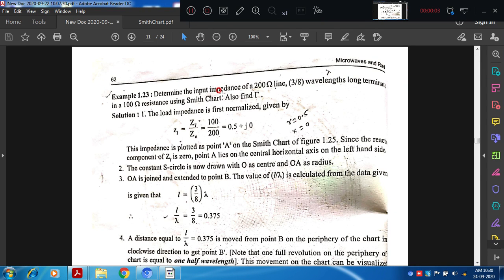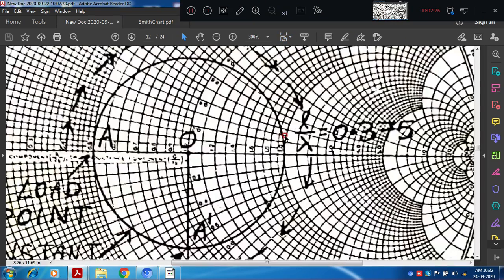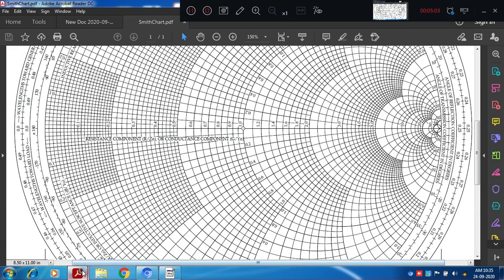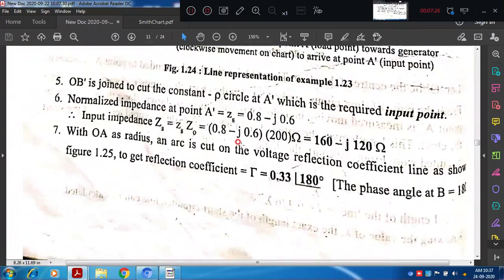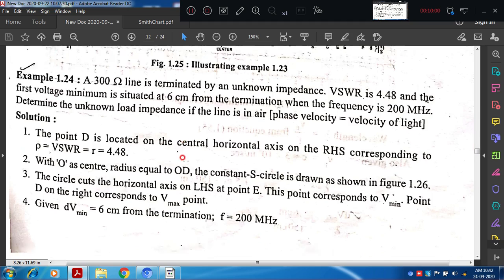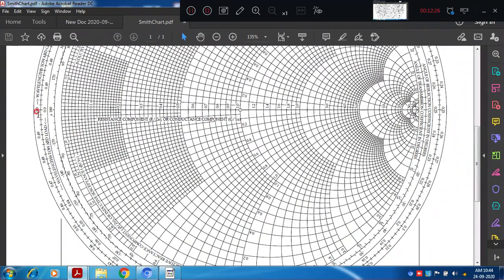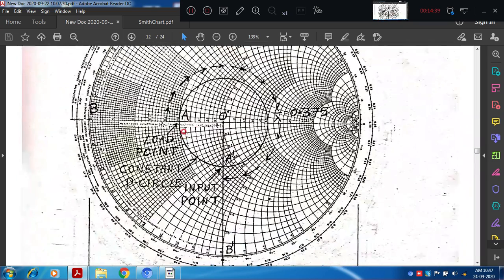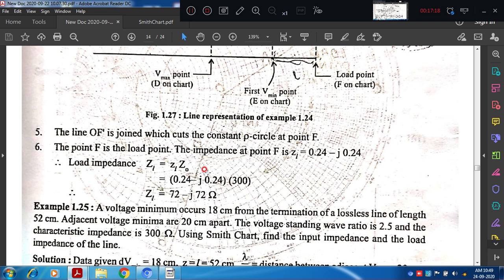Microwave and Antenna 17EC71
Smith Chart: Example